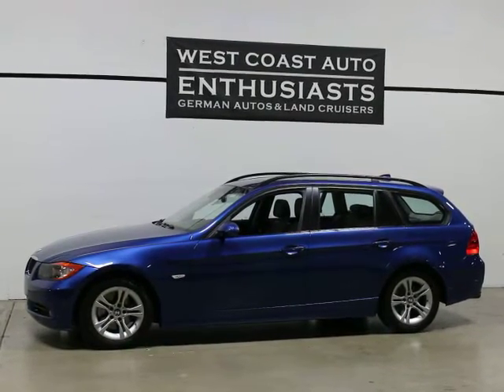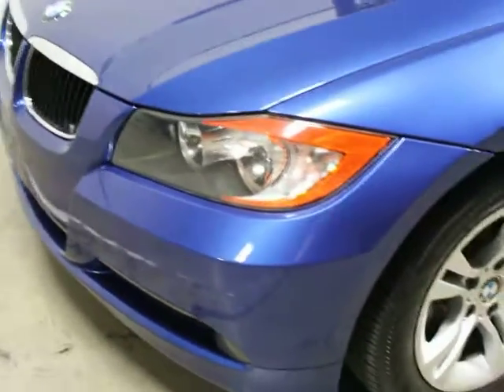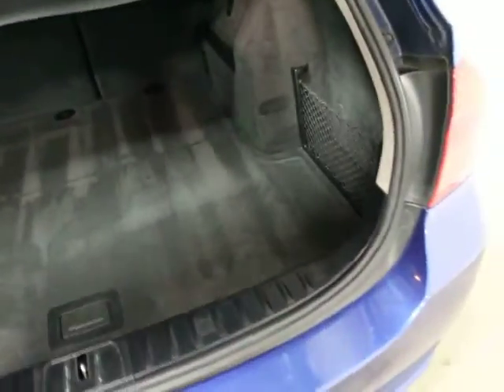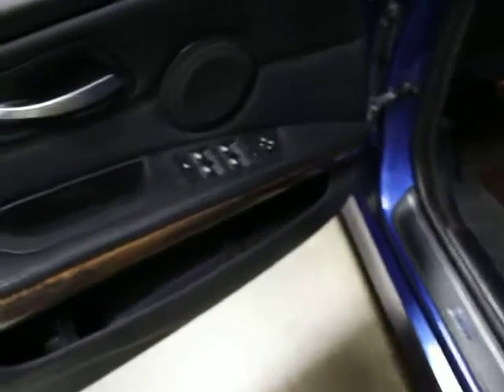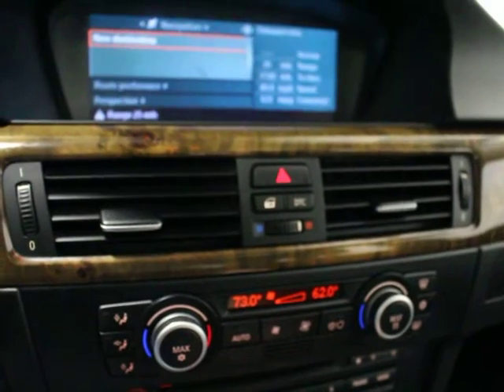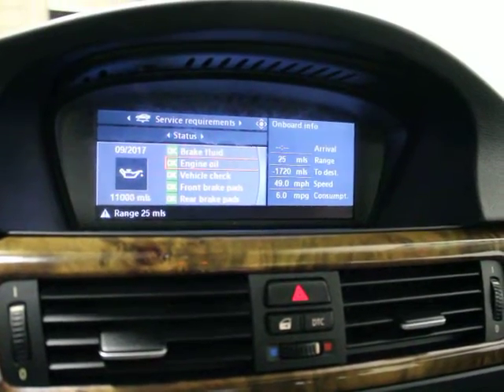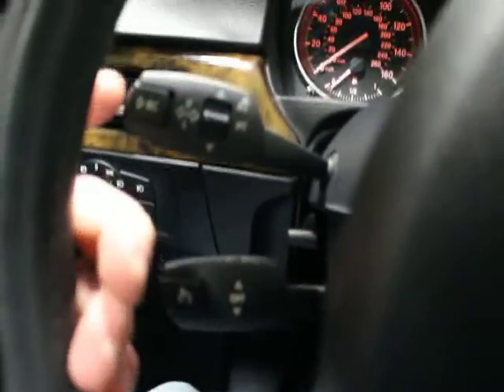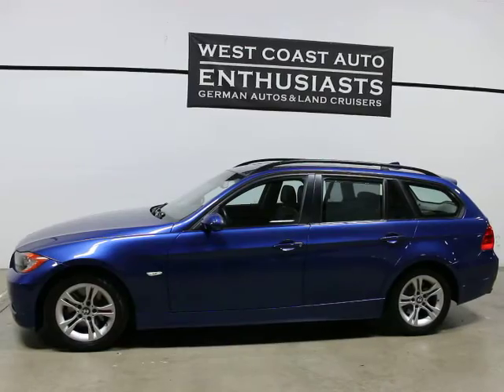2008 BMW 328i Sports Wagon 6-Speed